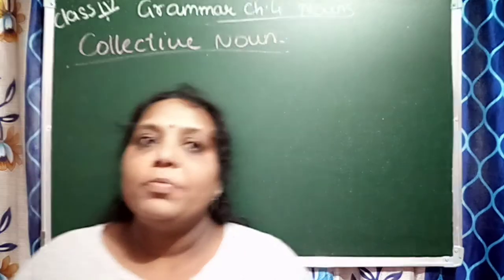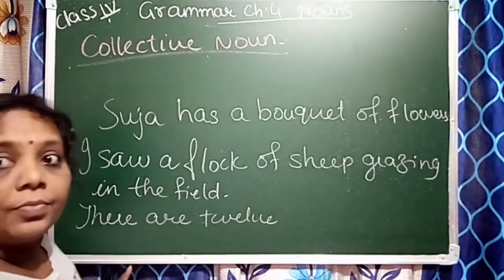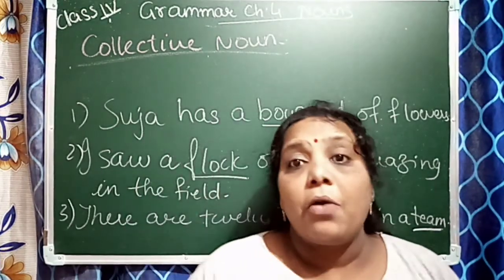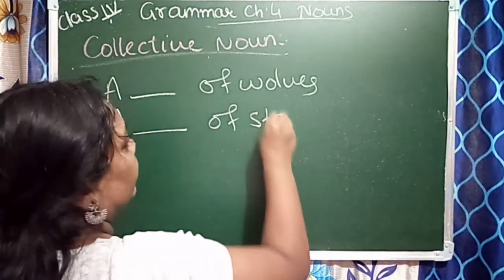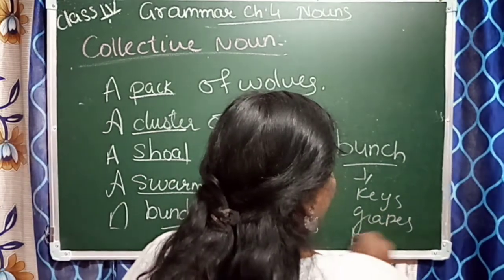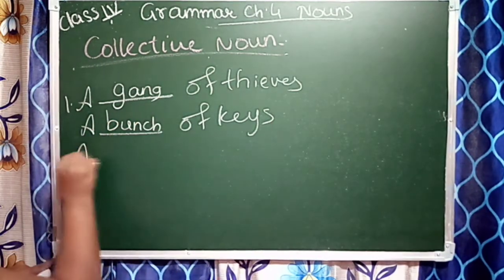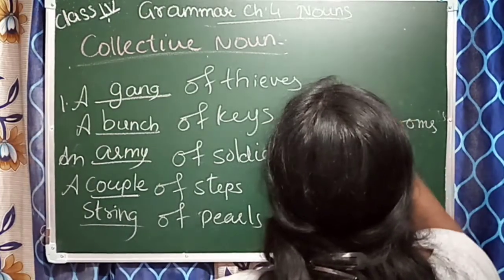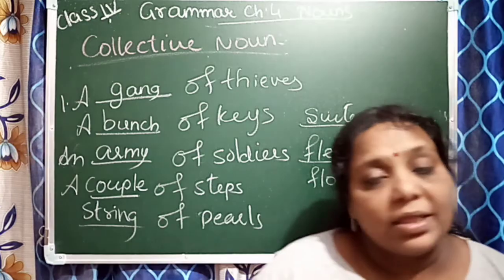Class 4 CH:-4 Nouns|| Collective Noun part -3|| Excelling English Grammar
Abstract, Concrete & Material